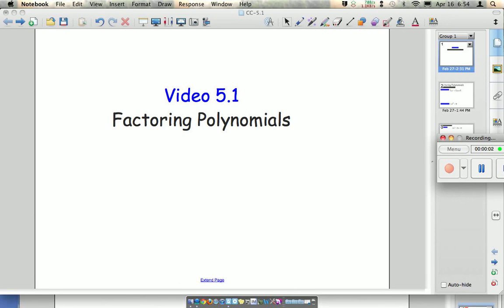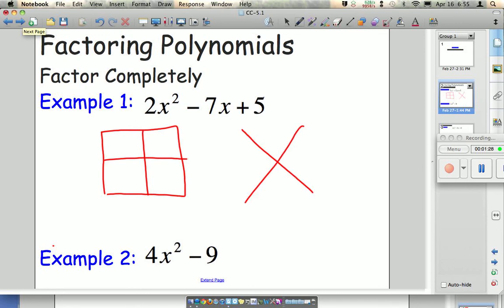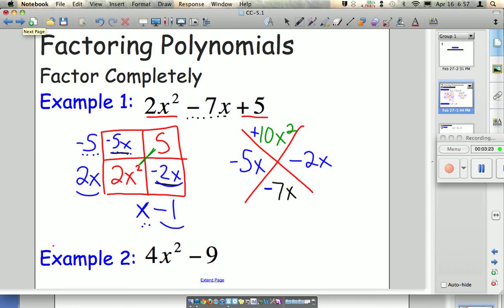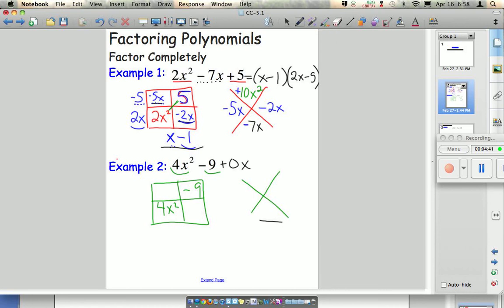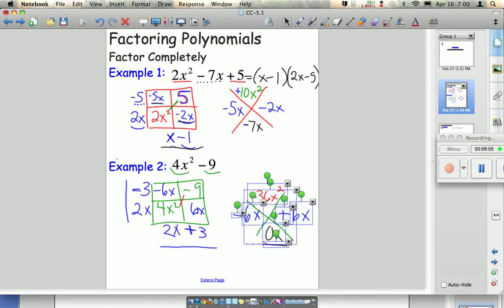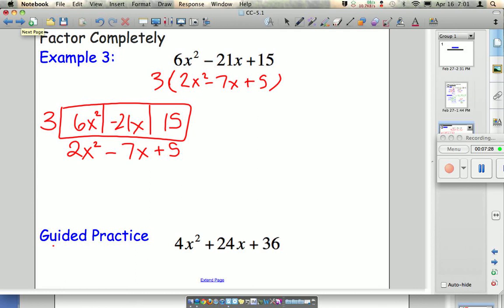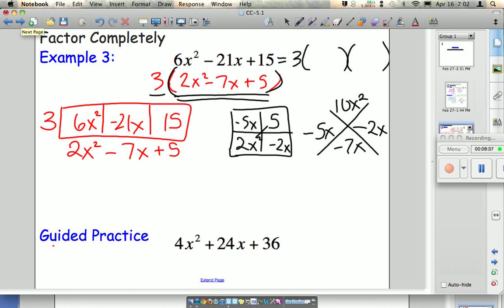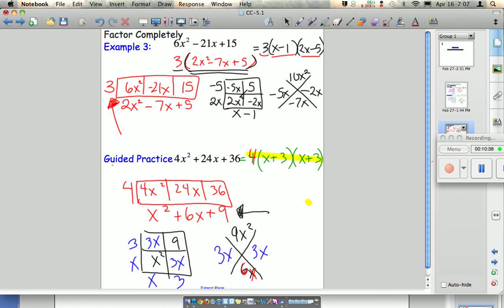CC 2.6: Factoring Polynomials